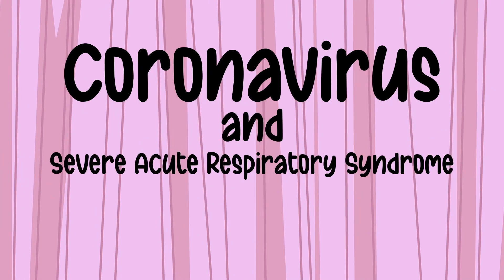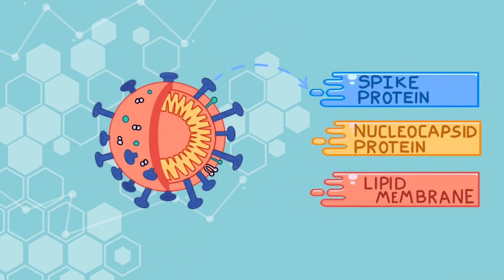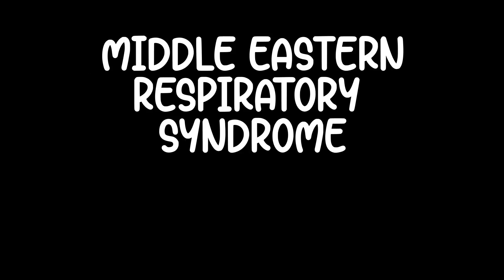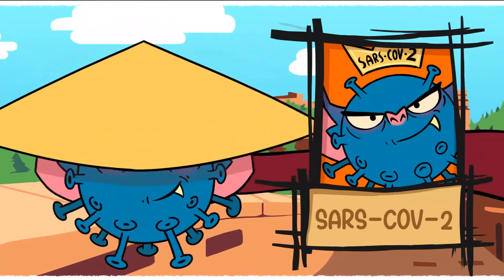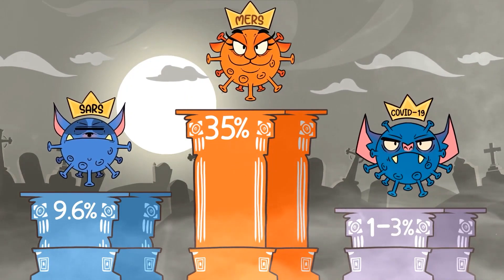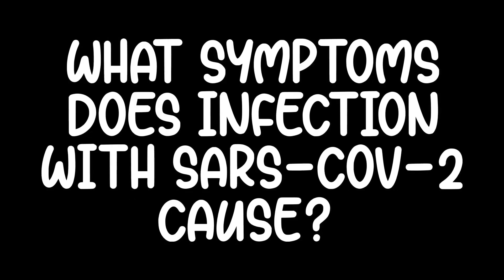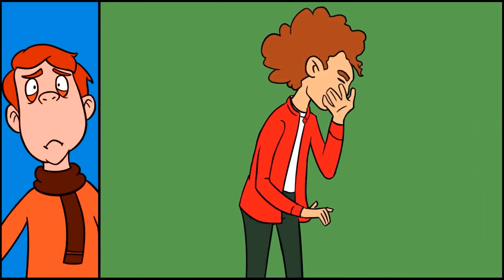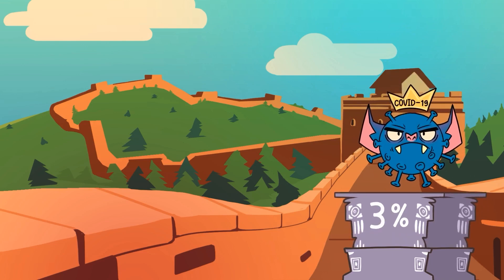COVID-19 and the Severe Acute Respiratory Syndrome Coronavirus 2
This video, written by two doctors in practice who have battled the COVID pandemic in real life, presents the most accurate information available to date about COVID 19 and the SARS CoV-2 virus. In a comprehensive manner, the video compares the original SARS Virus (SARS CoV) with the Middle Eastern Respiratory Syndrome Virus (MERS) and the new SARS CoV-2 better known as COVID 19. It reviews the origins of the virus, how it spreads, and how dangerous it really is. Covers the typical symptoms of the virus to watch out for. It then reviews measures the average individual can take to avoid becoming infected with this virus, and prevent spreading through the use of face masks, social distancing, and frequent hand washing. Written by doctors Chris Palmeiro D.O. M.Sc. and Jose Taveras M.D. F.A.C.C and produced by Doctablet®

Also!